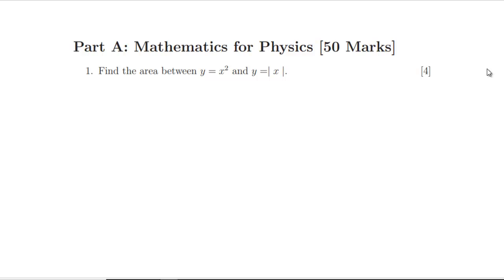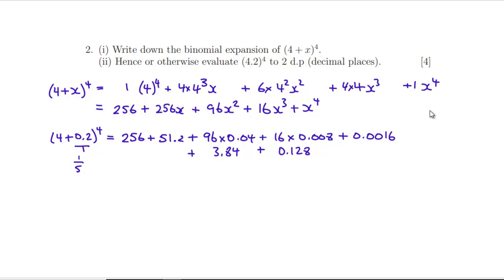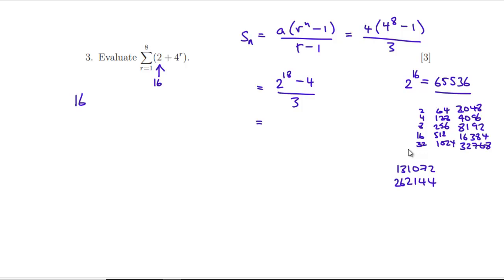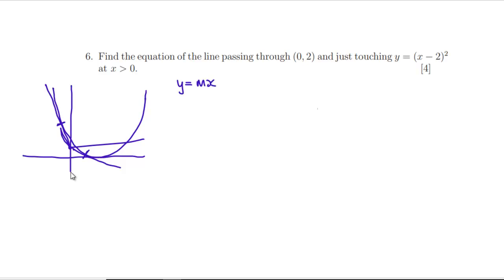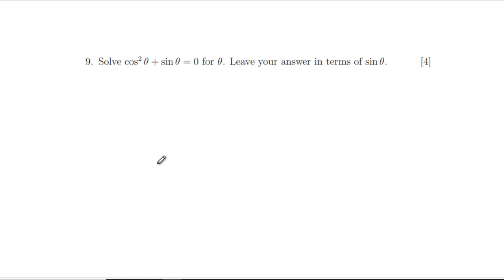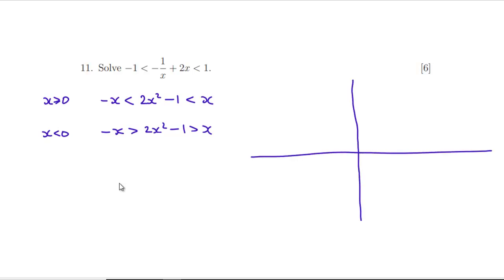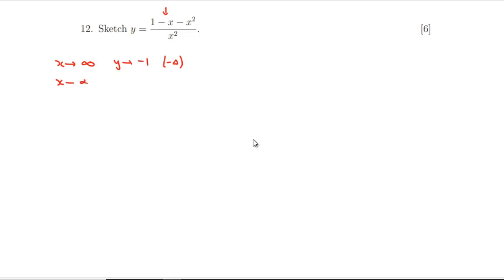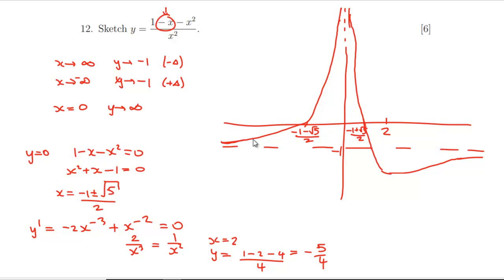Oxford PAT 2012 Section A (Questions 1-12)